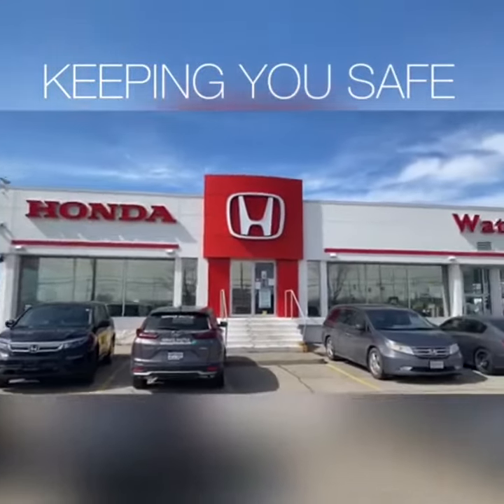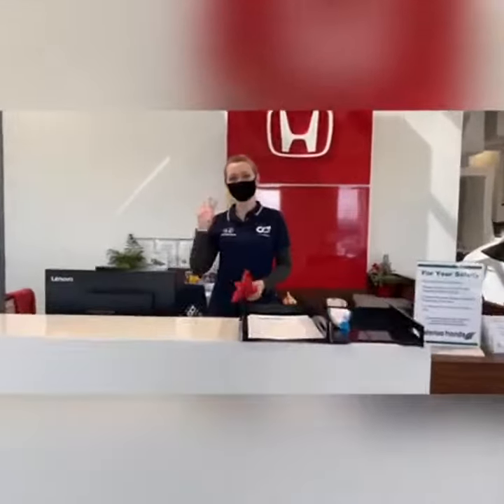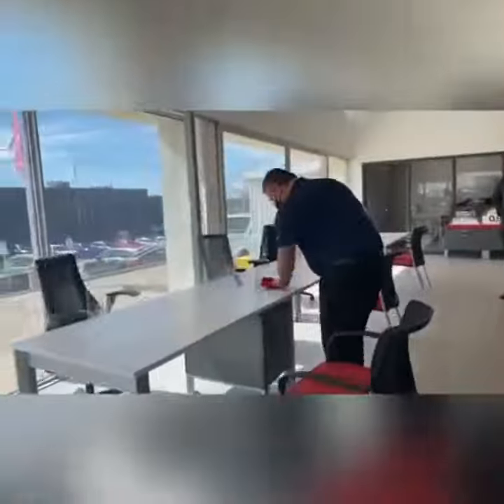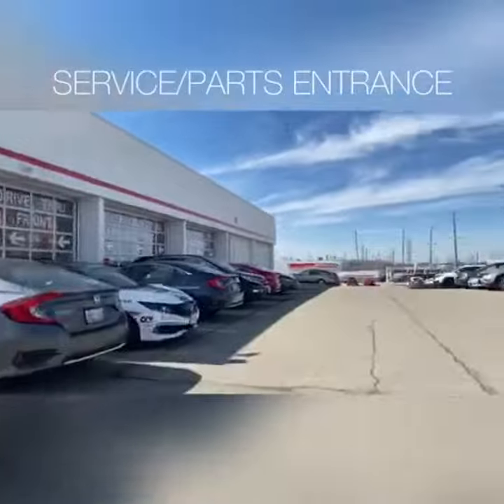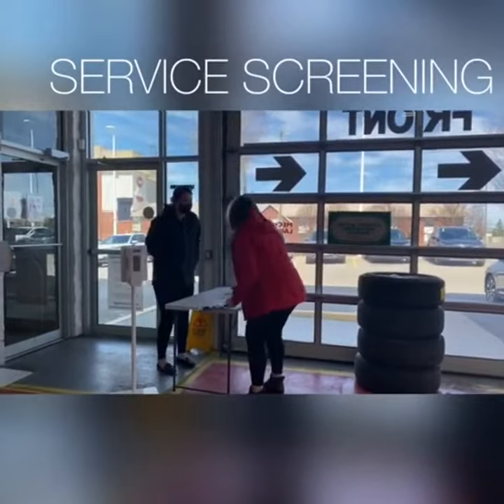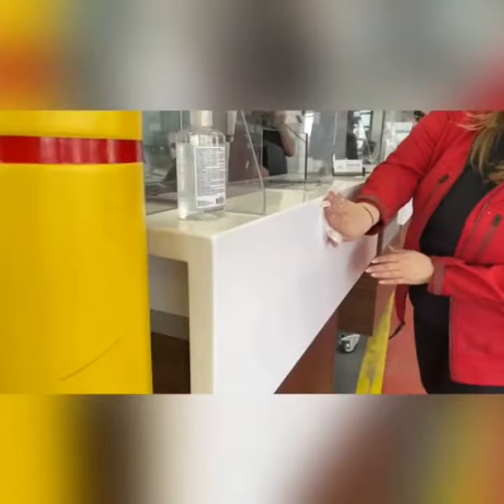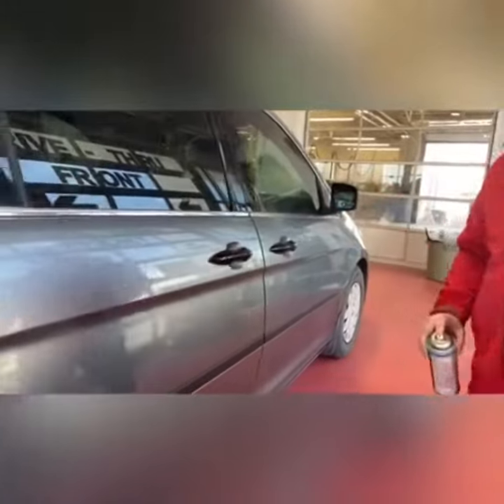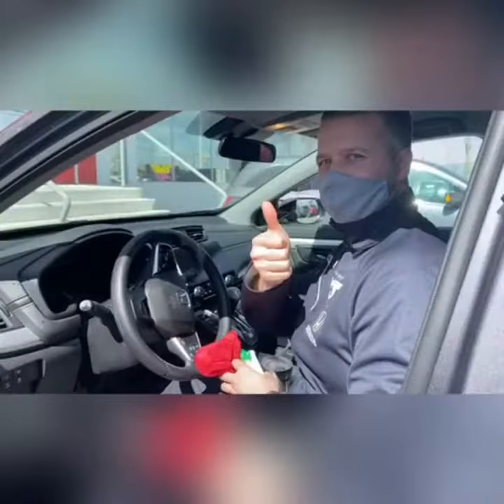Waterloo Honda Covid-19 Safety Precautions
Waterloo Honda is open with limitations and has taken all precautions to ensure the safety of our customers and staff. We are committed to following the advice and direction of our public health officials.